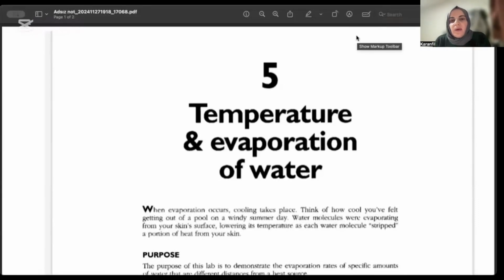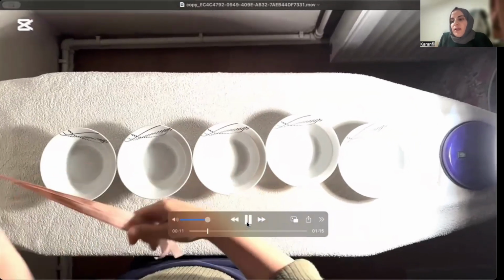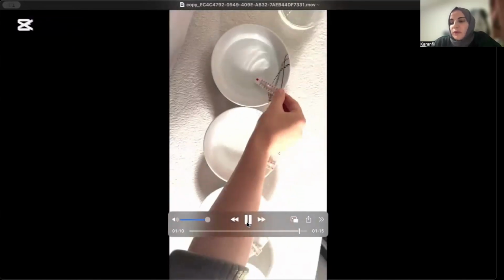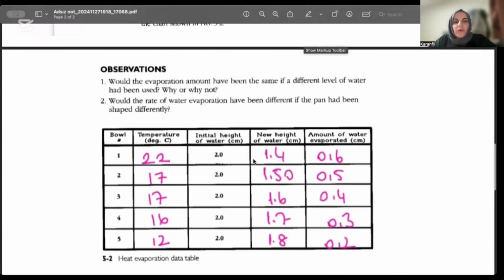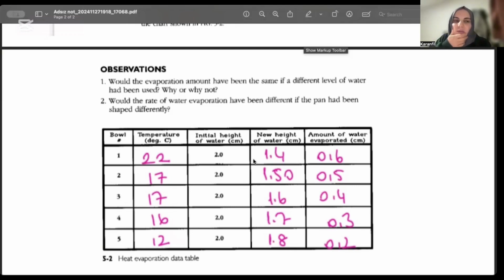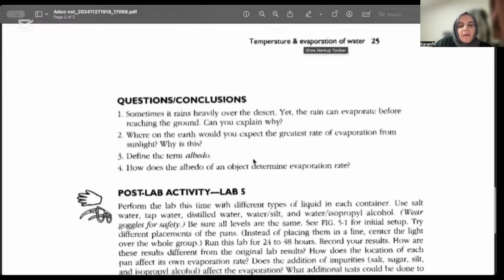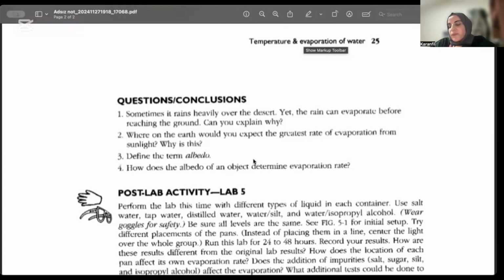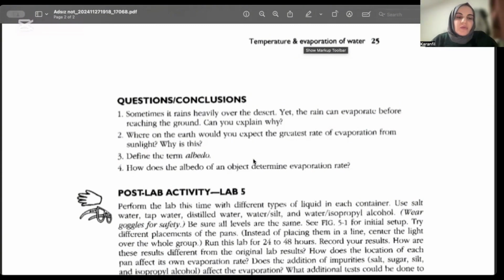Temperature & evaporation of water